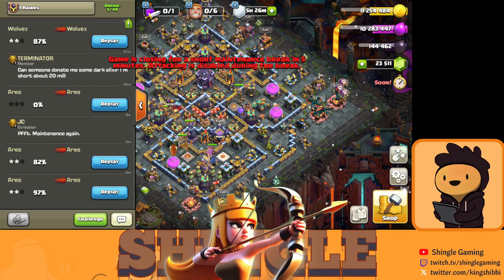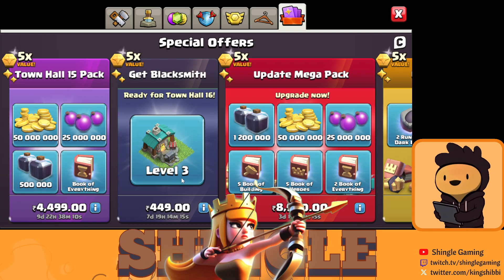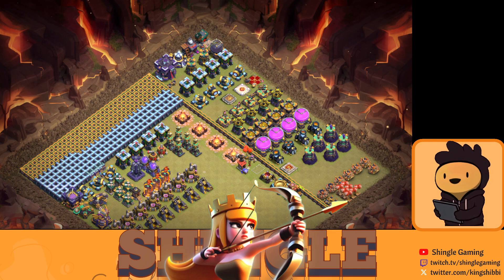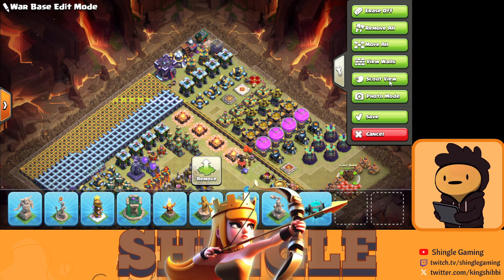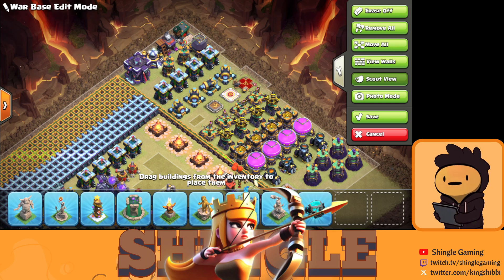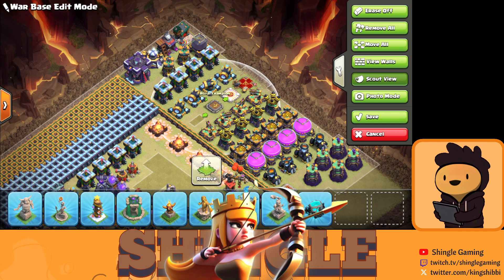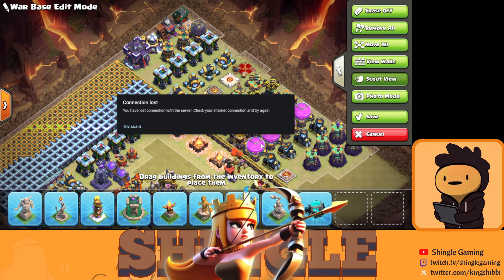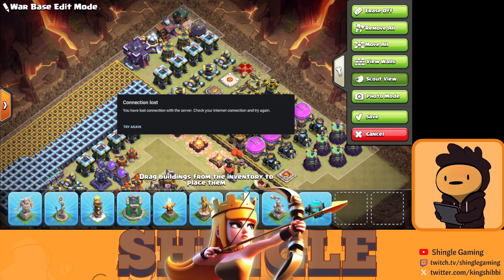TH16 easy Upgrade GUIDE with Base link | Clash of Clans